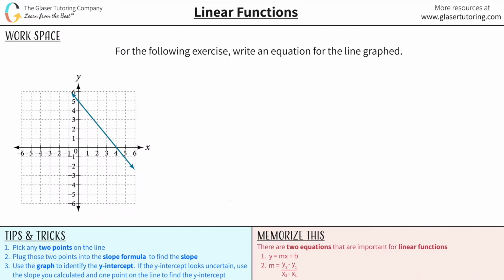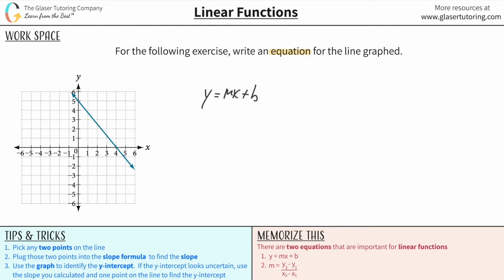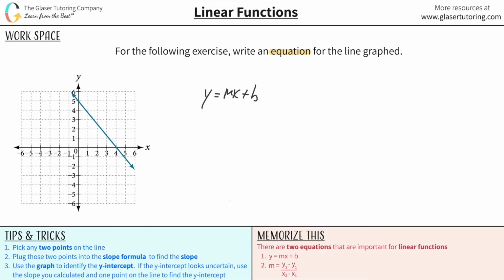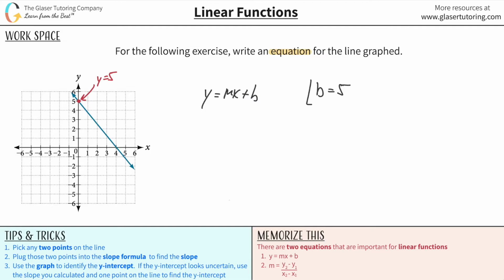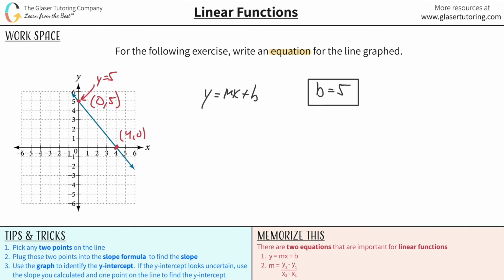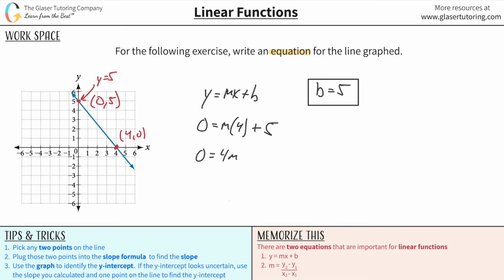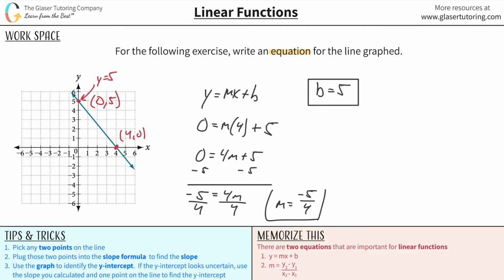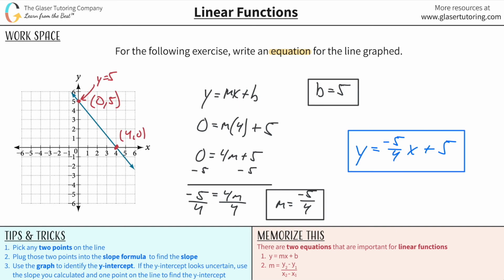How to Write an Equation of a Line From a Linear Graph | Linear Functions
For the following exercises, write an equation for the lines graphed.